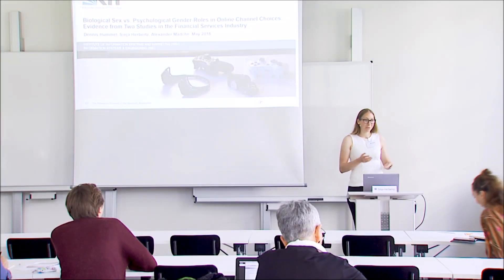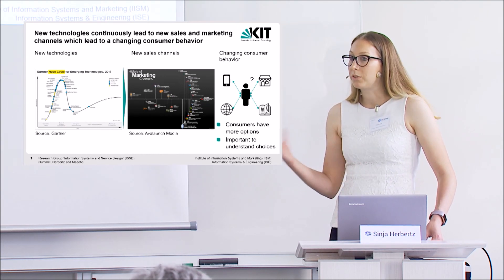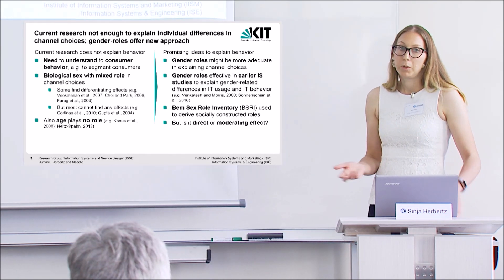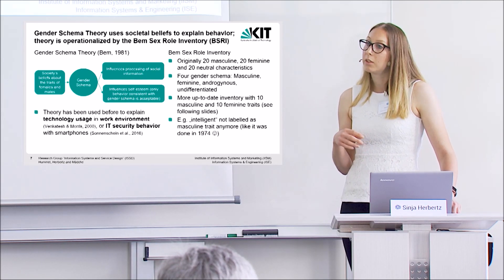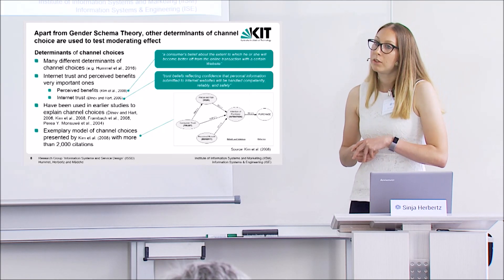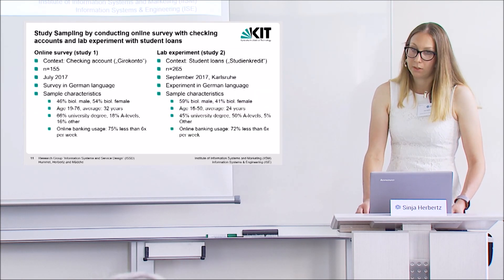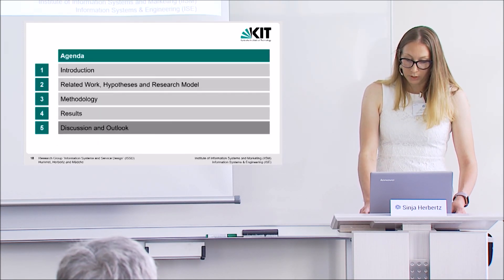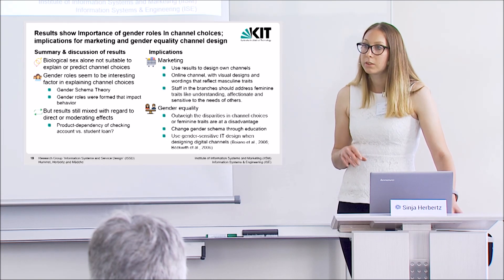Sinja Herbertz - Biological Sex vs. Psychological Gender-Roles - Gender & IT 2018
Sinja Herbertz
Biological Sex vs. Psychological Gender-Roles in Online Channel Choices: Evidence from Two Studies in the Financial Services Industry